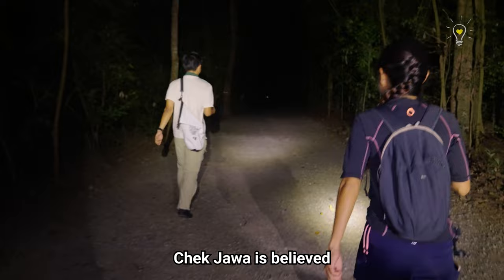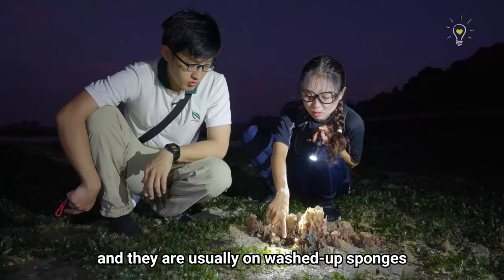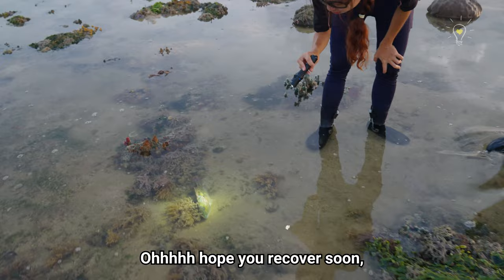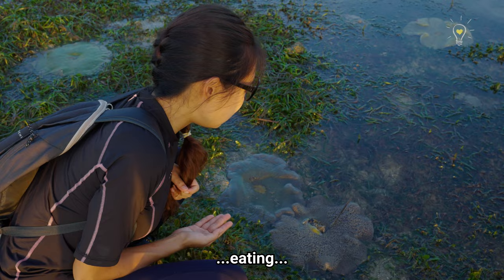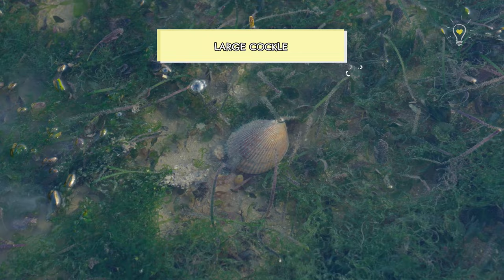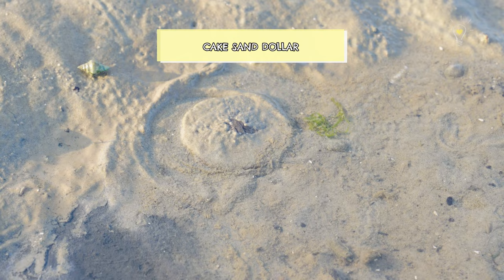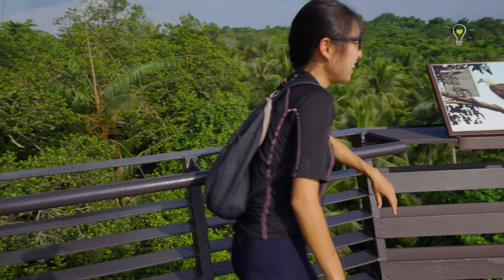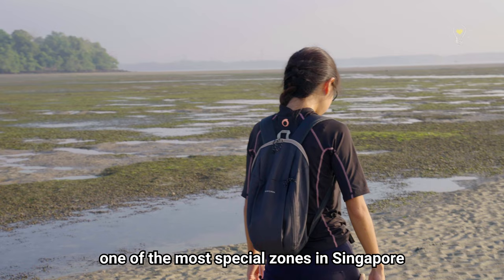Exclusive look at Chek Jawa Wetlands! | Exploring with Biogirl MJ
Usually you can only look at the shores of Chek Jawa from the boardwalk, but today, we are going on an exclusive tour with NParks to get up close and personal with the wildlife on this very special intertidal zone!